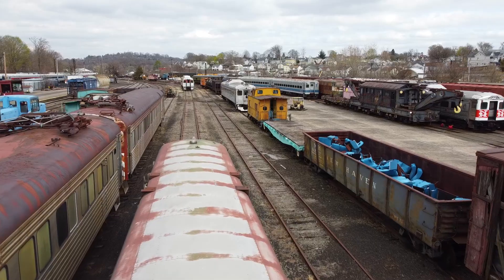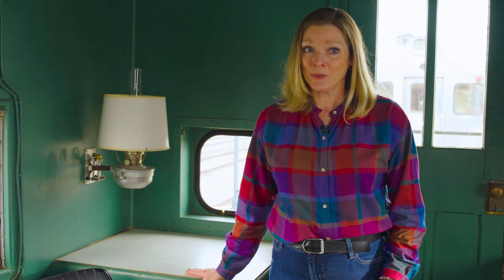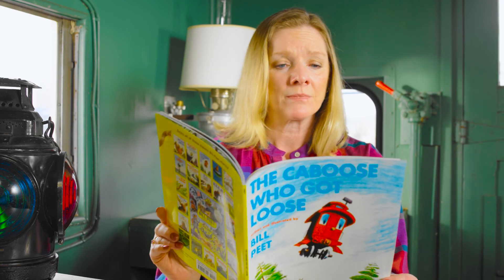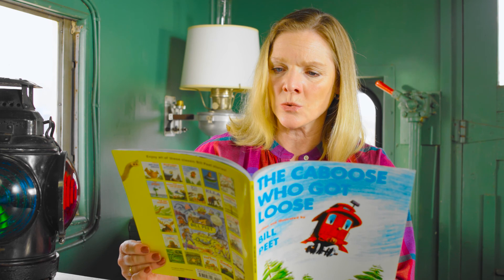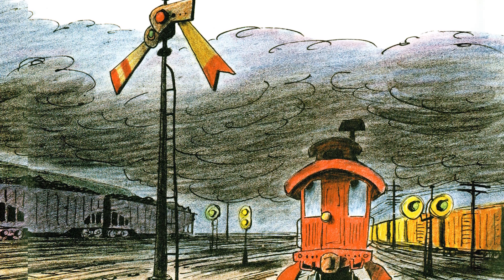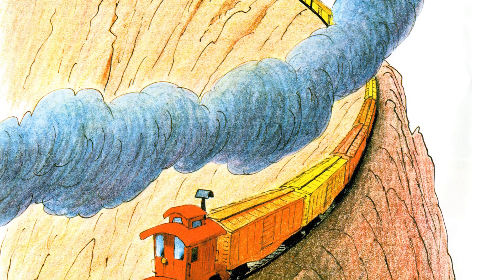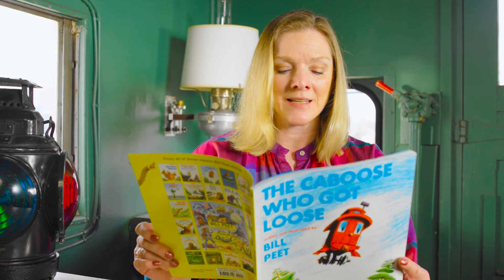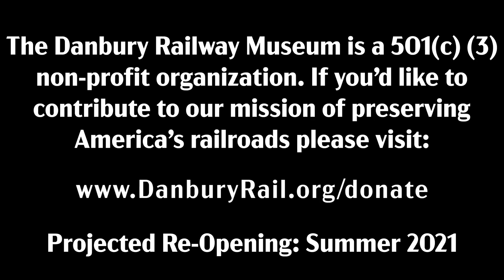Short Lines & Short Stories Episode 1 - The Caboose Who Got Loose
Ms. Marty Thomas-Beard reads "The Caboose Who Got Loose" Written & Illustrated By Bill Peet From Danbury Railway Museums Maine Central Caboose number 661